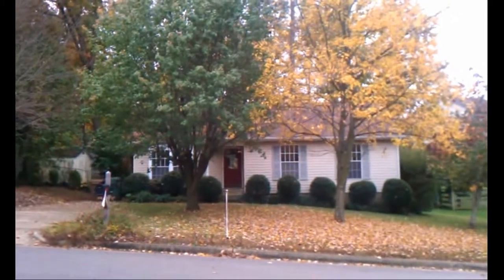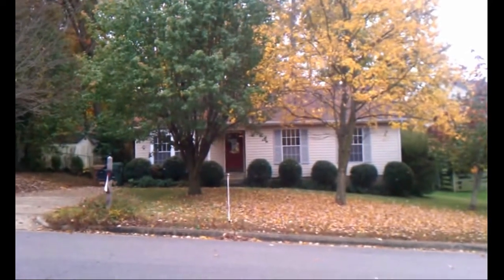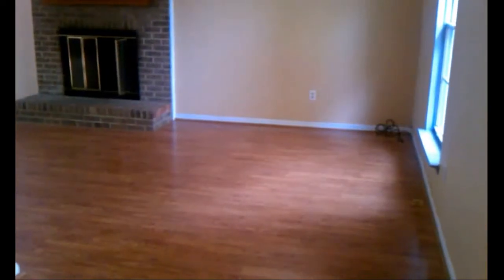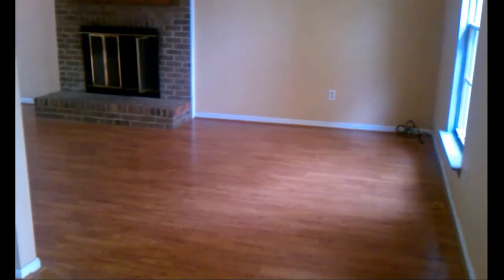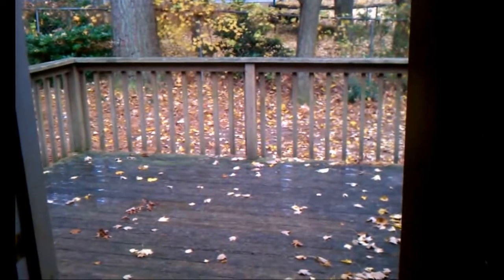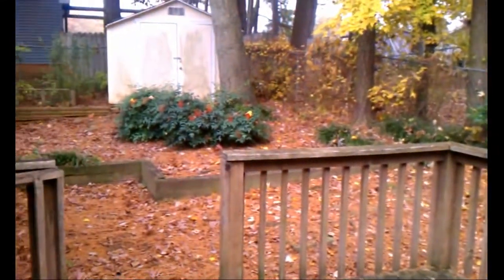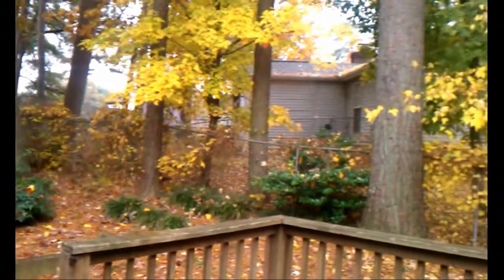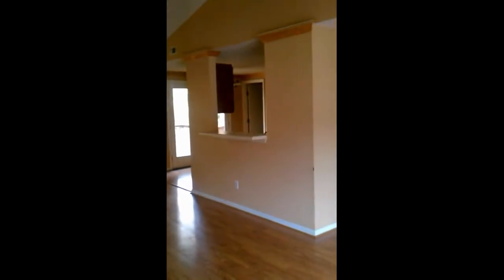Cary, NC foreclosure - 103 Willoughby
103 Willoughby Cary, NC in Reedy Creek area - very little work needs done to this foreclosure.